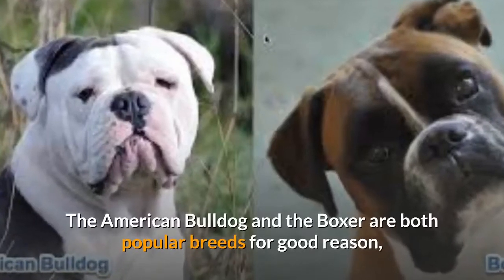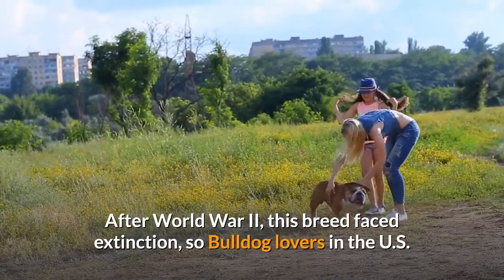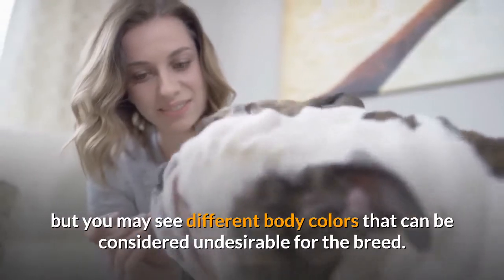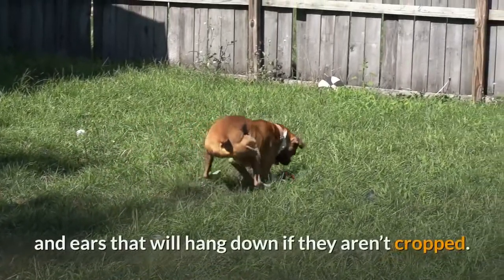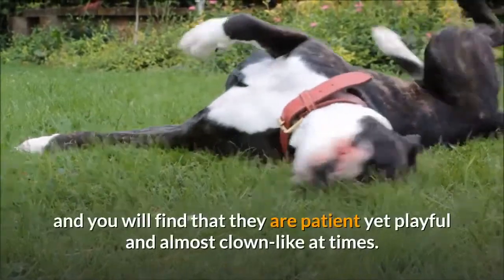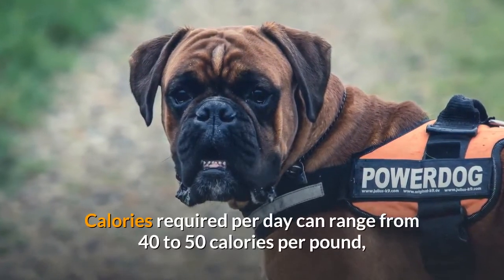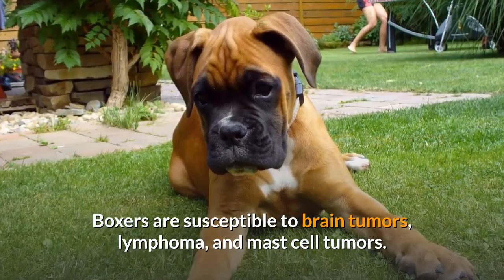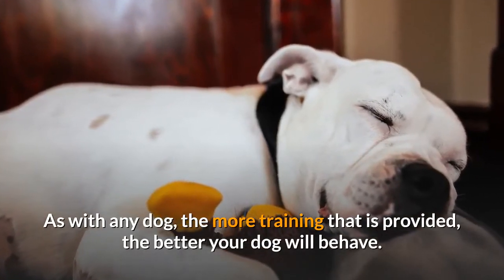American Bulldog vs Boxer | What are the Differences between these Two Breeds?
The American Bulldog and the Boxer are both popular breeds for good reason, especially if you want a dog who loves children.

This guide showcases the American Bulldog and the Boxer to help you distinguish between them and get to know each breed better.

Grab the FREE Dog Training Cheat Sheet which discloses Deepest Dog Training Secrets that Dog Trainers Don't want you to know about...

Follow this Facebook group to share any kind of problems that you face with your dog

Wanna Train your dog The EASY WAY?